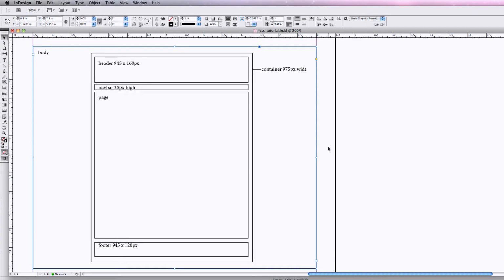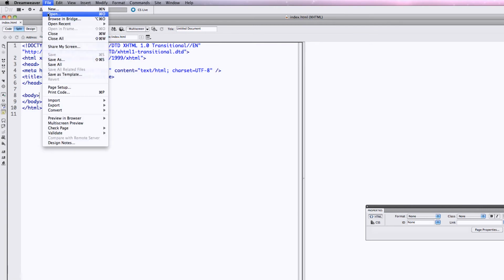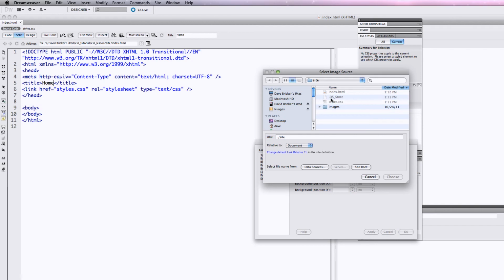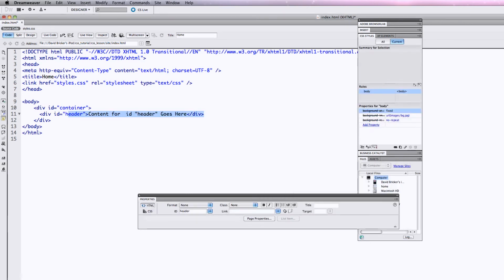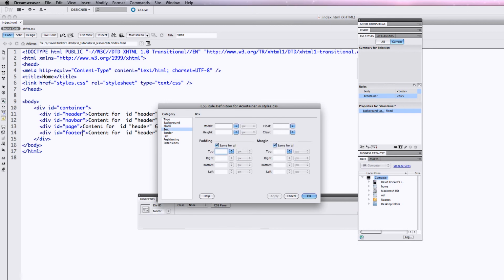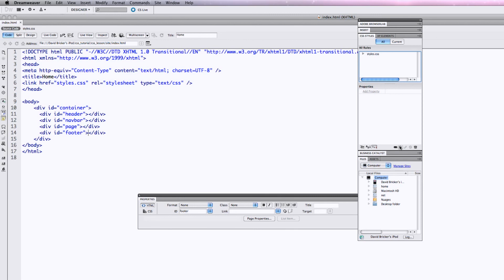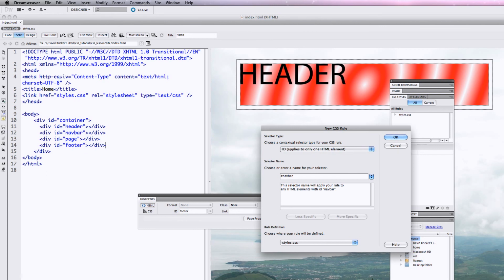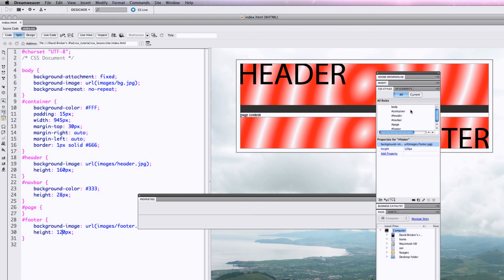Making Websites with Dreamweaver CS5.5 and CSS Part 1